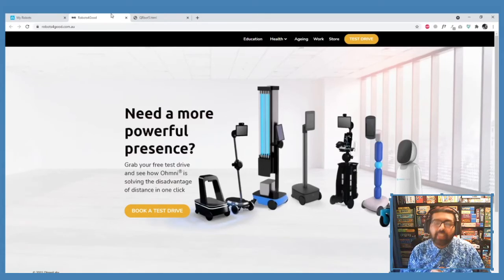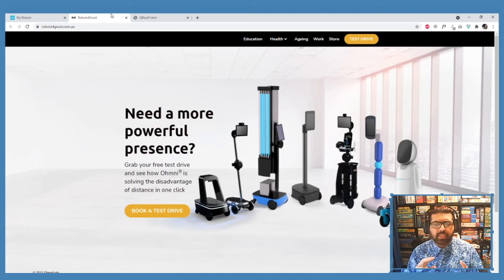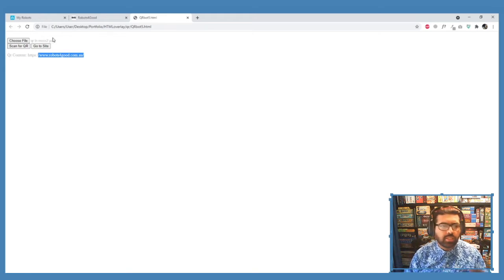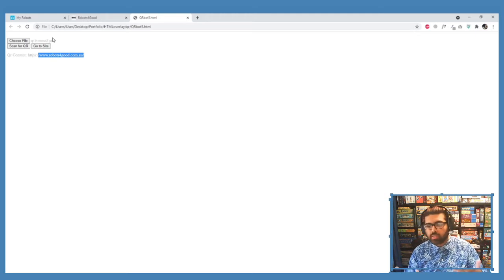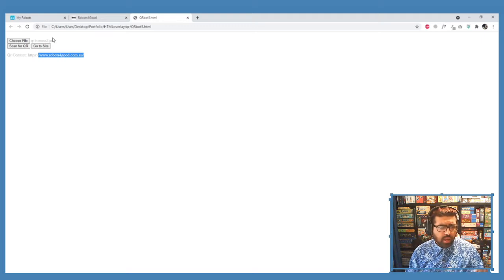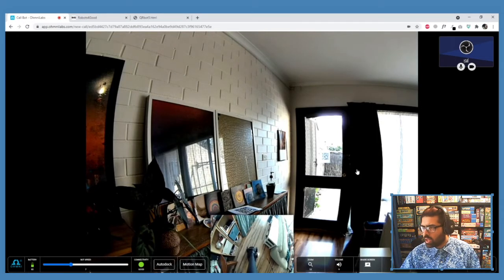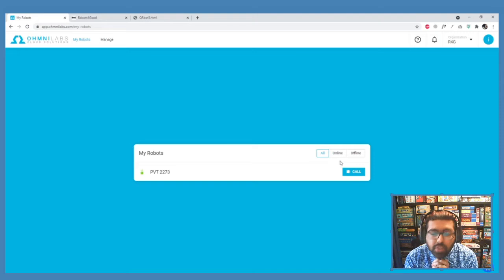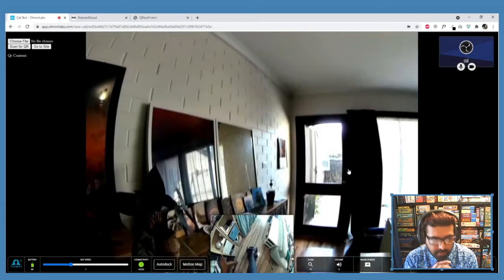Custom Overlay for Ohmni Robots | Portfolio Project | HTML JavaScript